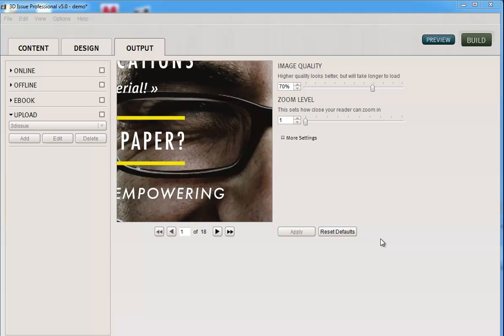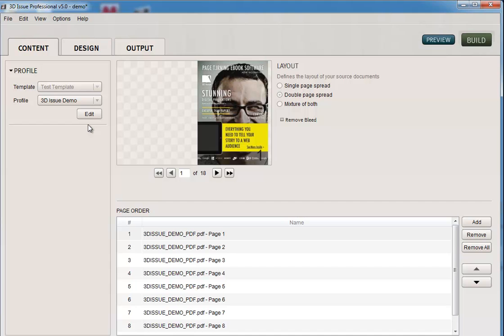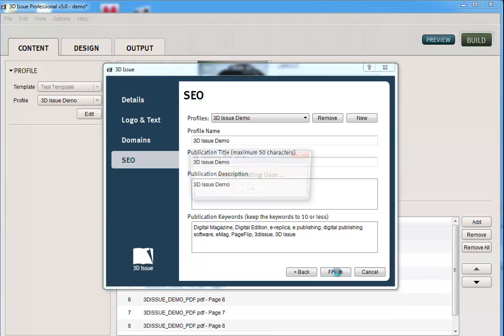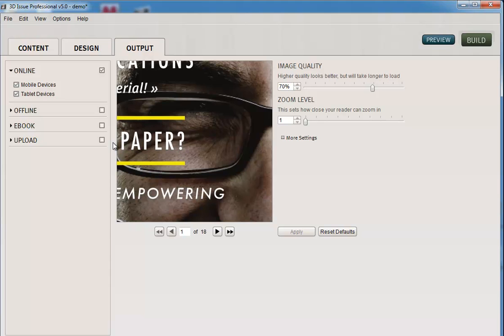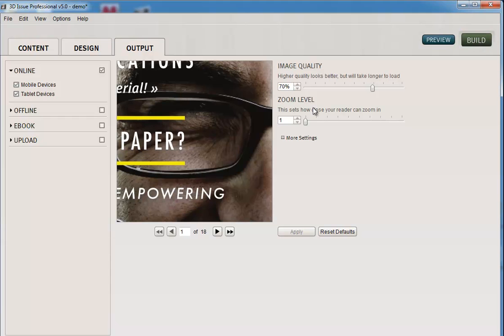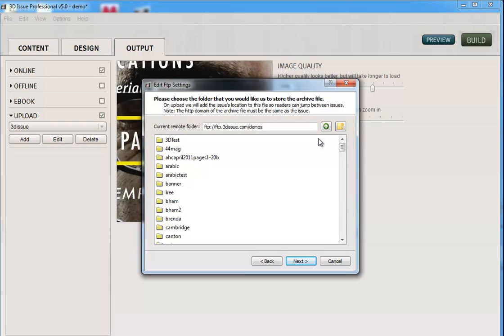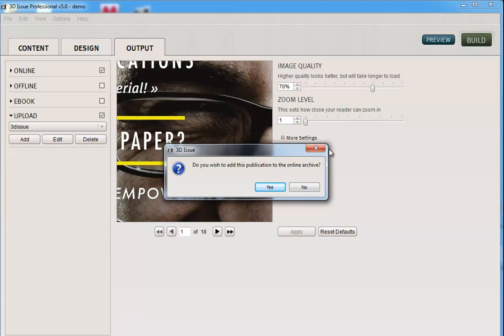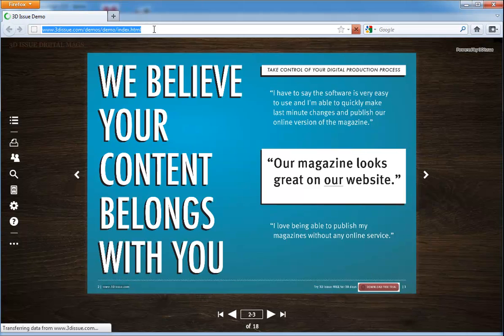How to upload digital magazines to your website | 3D Issue e-Publishing Software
How to upload your completed digital magazines to your website using the built in ftp uploader in the 3D Issue software.